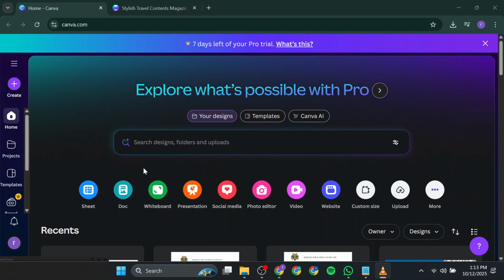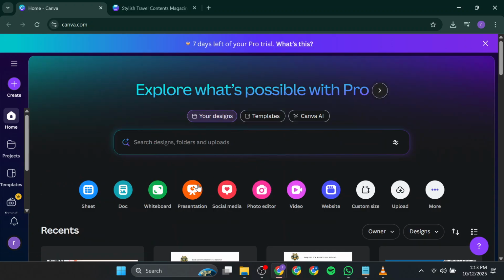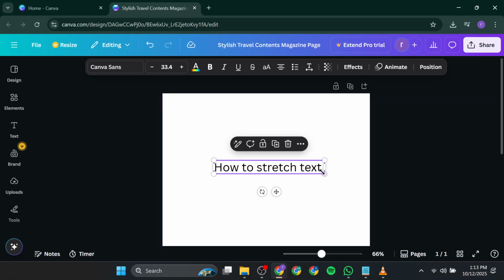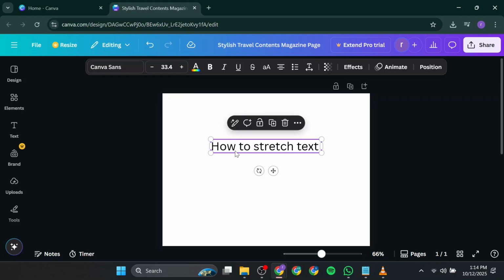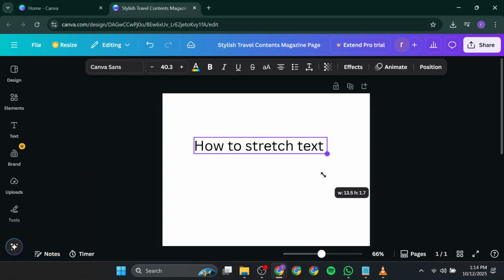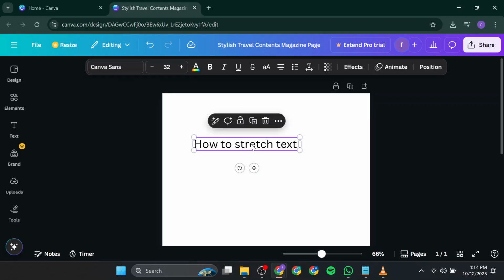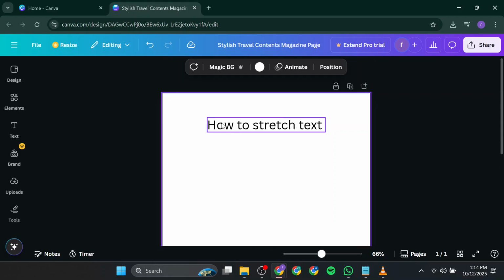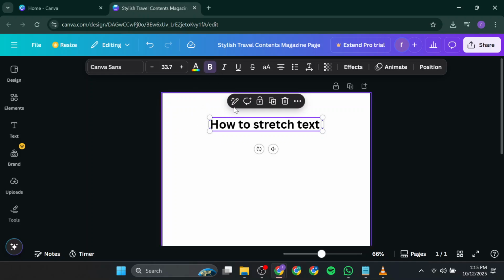How to Stretch Text in Canva - 2025 (Quick & Easy)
In this video, you will learn how to stretch text in Canva easily and creatively. Discover tips on editing text, customizing fonts, resizing letters, and enhancing your Canva designs to make your graphics stand out. Perfect for beginners and anyone looking to create eye-catching visuals with Canva text effects.